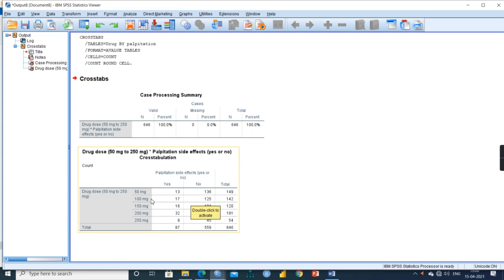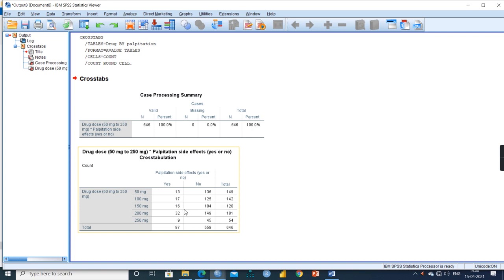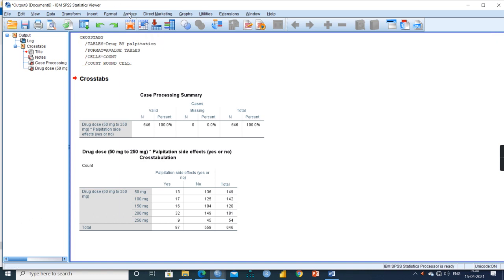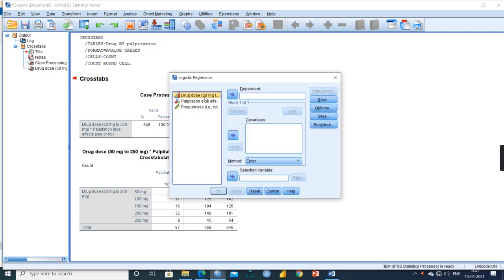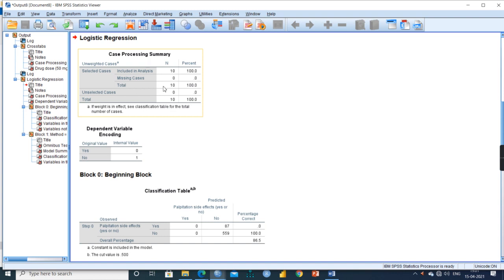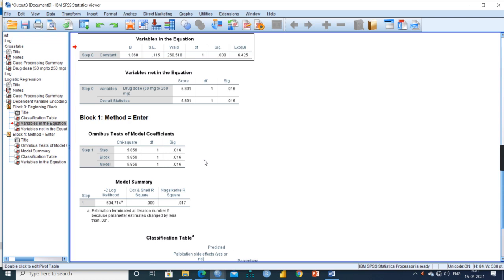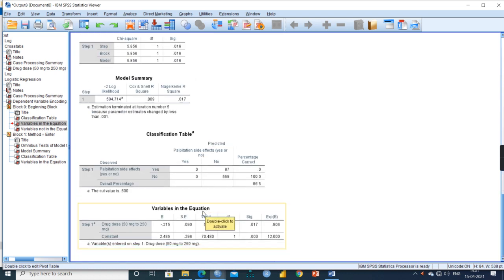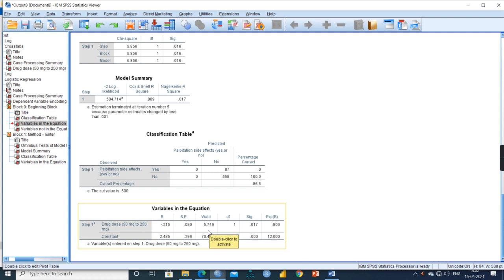Cochran Armitage test of trend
file:///C:/Users/srini/AppData/Local/Temp/DISCOVERINGSTATISTICS-1.pdf Cochran-Armitage test of trend